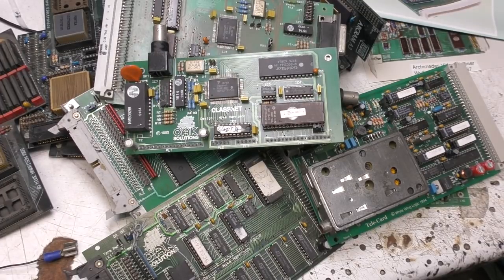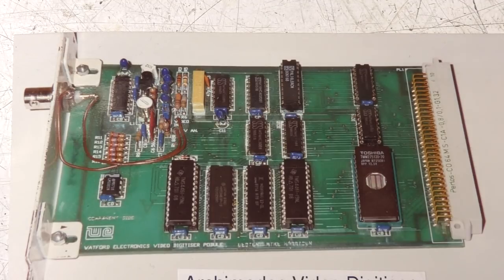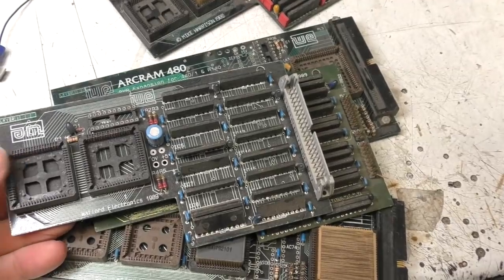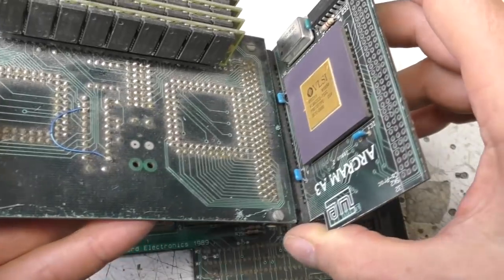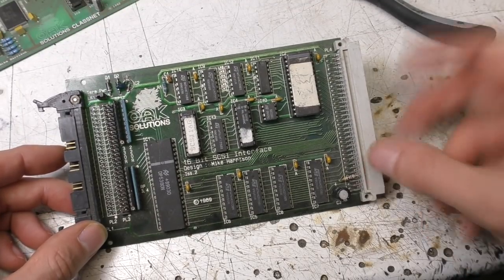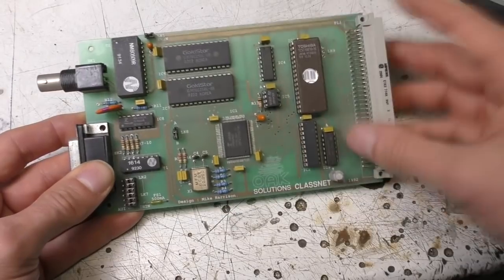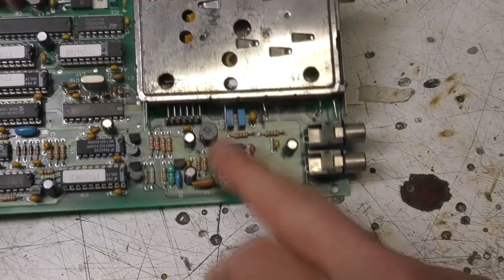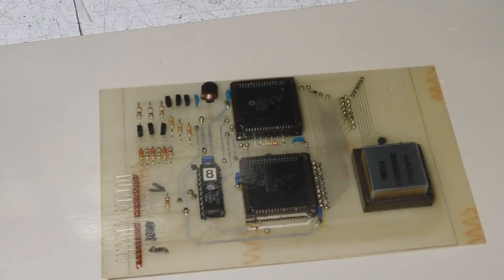Some of my old Acorn ARM hardware designs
A look at some Acorn peripherals I designed in the late 80s/early 90s